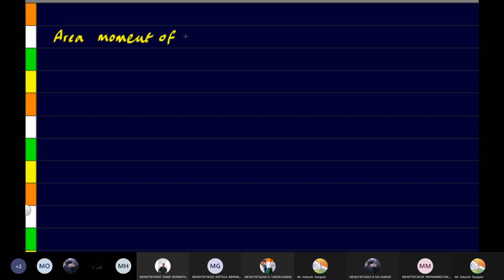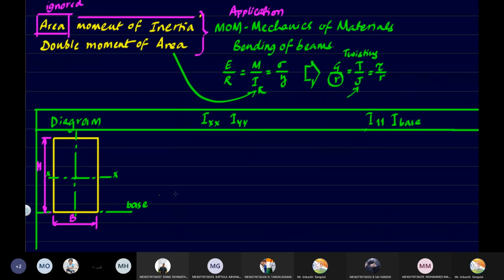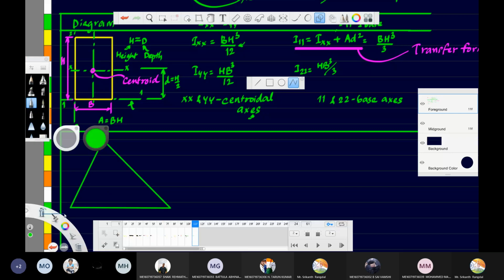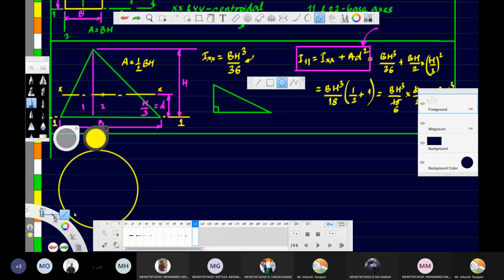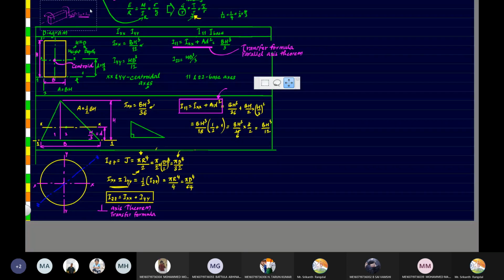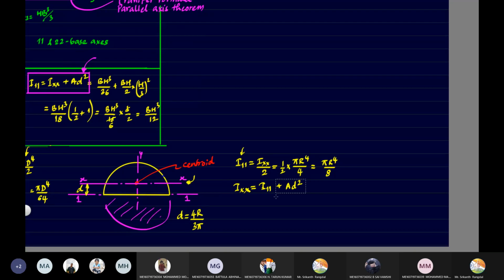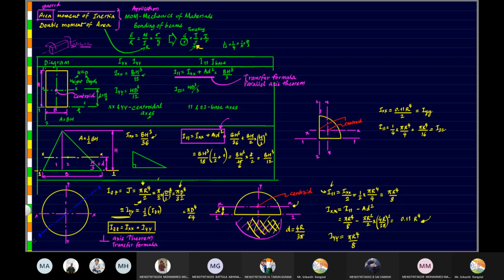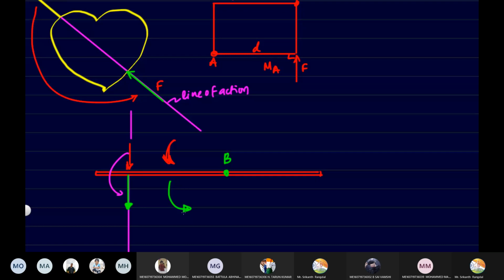IV Sem BE Mech Eee Mechanics 9 30 to 11 40 Saturday Mr Srikanth Rangdal Core 20210703 093720